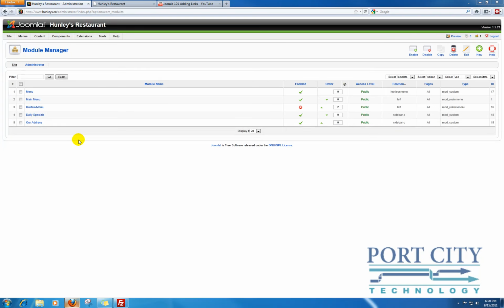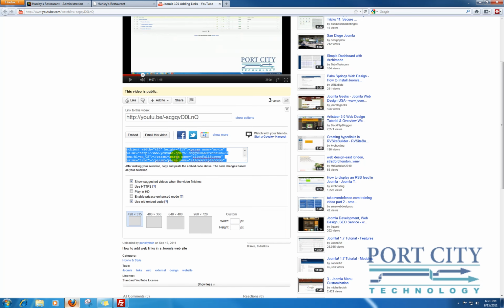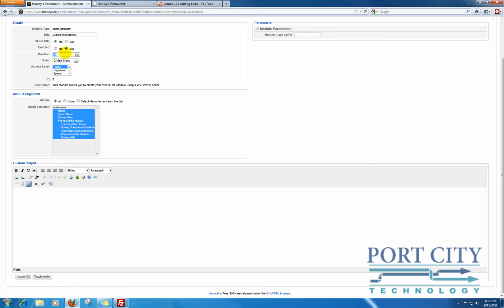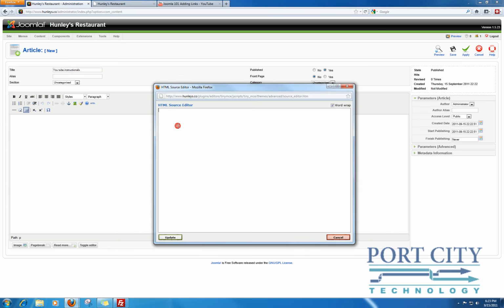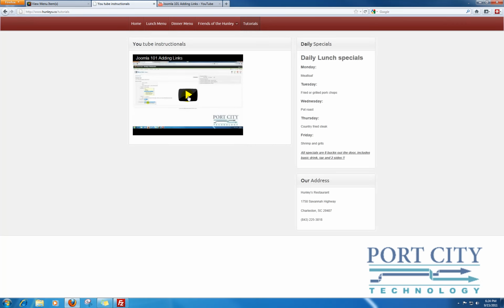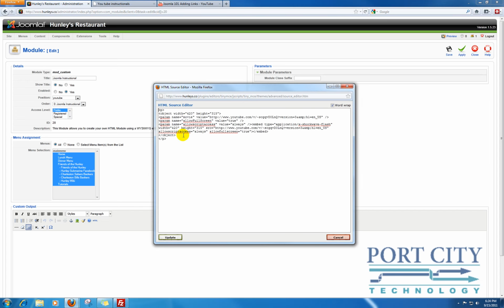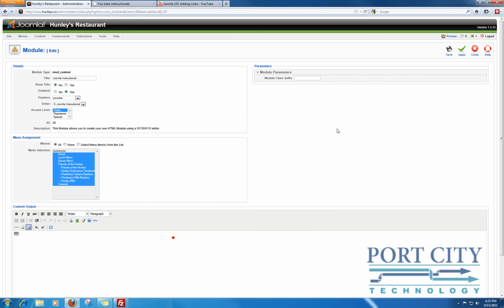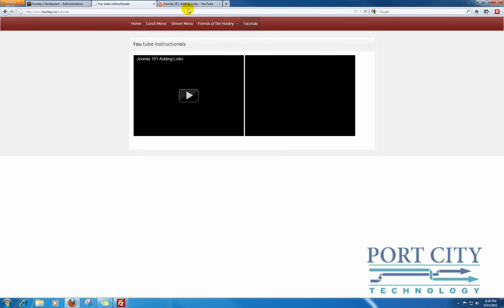Joomla 201 Load Module in Article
Short tutorial on loading modules into articles in Joomla using the Loadposition plugin that's installed by default in Joomla.